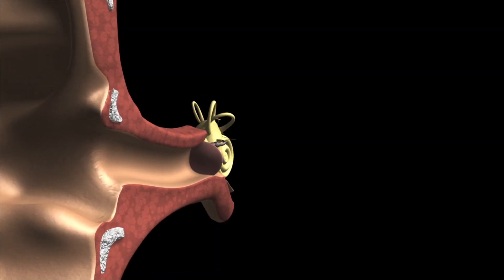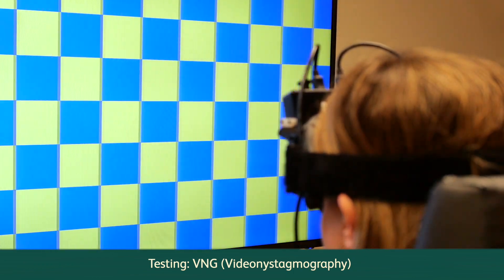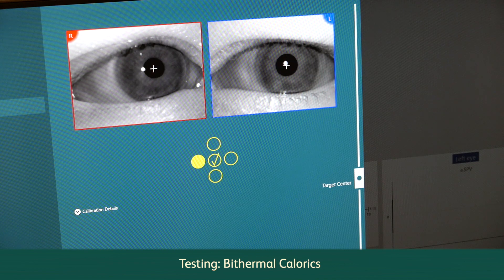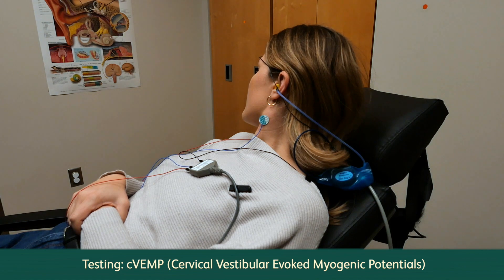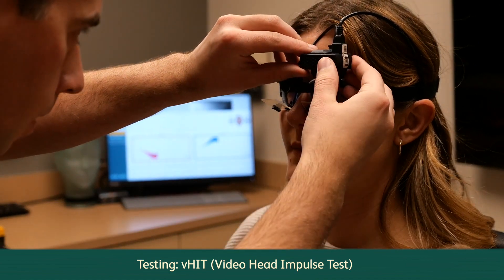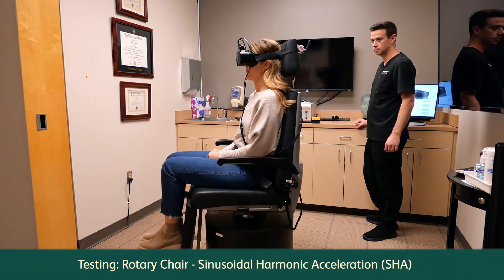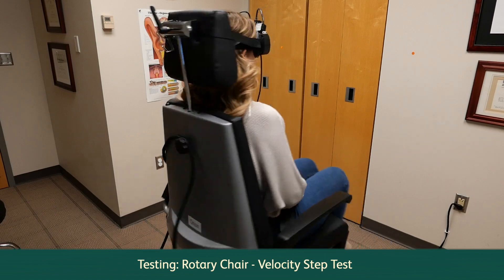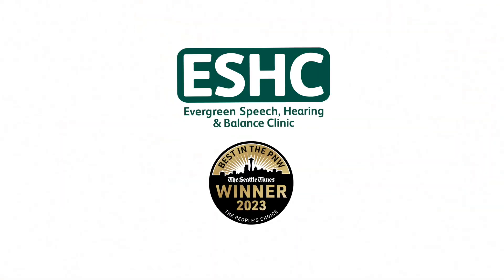What To Expect At A Vestibular Evaluation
Learn what tests you can expect at your vestibular evaluation. Testing with an audiologist at vestibular evaluation includes cVEMP, oVEMP, VNG, Calorics, vHIT, and Rotary Chair.